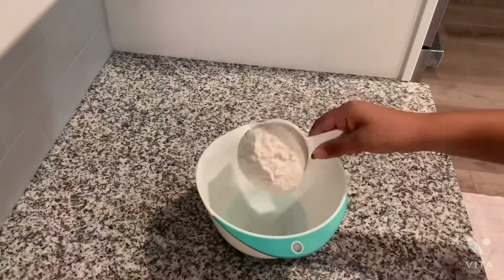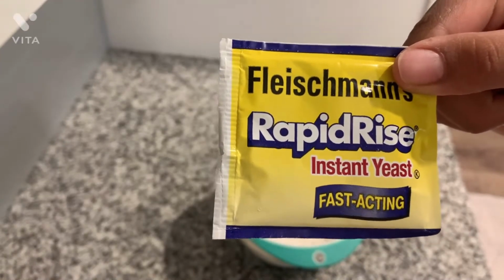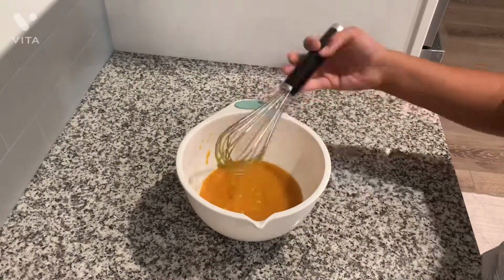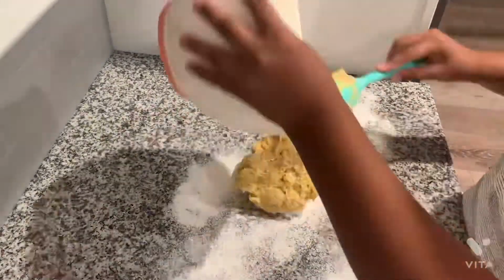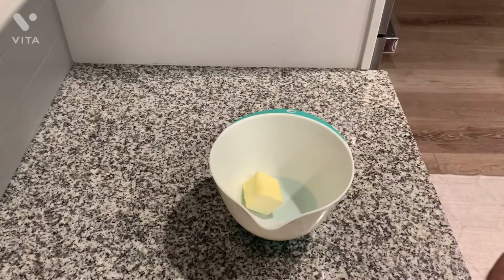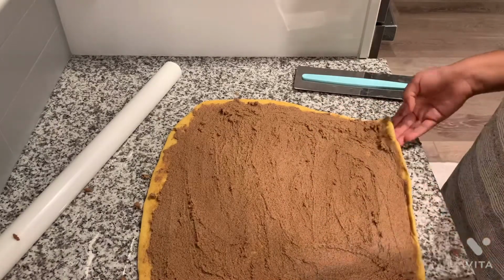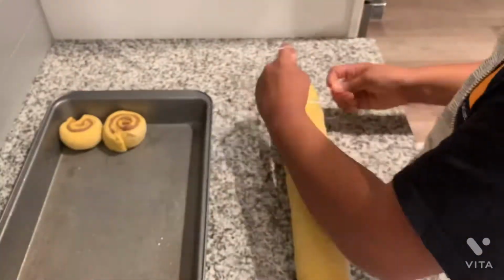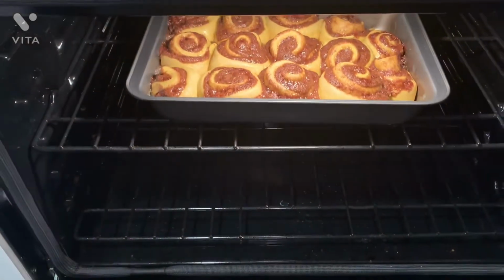Pumpkin Spice Cinnamon Rolls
Dough:
- 1 packet of yeast
- 1/4 cup of white sugar
- 3 1/4 cups of all purpose flour
- 1 teaspoon of salt
- 1 tablespoonful pumpkin spice
- 3/4 cup of warm water
- 2 tablespoons of melted butter
- 2/3 cup of pumpkin purée
- 1 large egg

Cinnamon Filling:
- 4 tablespoons of softened butter
- 3/4 cup of brown sugar
- 1 1/2 teaspoon of cinnamon
- 1 1/2 teaspoons of pumpkin spice

Cream Cheese + Maple Glaze:
- 3 oz. of softened cream cheese
- 1/4 cup of softened butter
- 2 tablespoons of maple syrup
- 1 tablespoon of vanilla extract
- 1 tablespoon of heavy cream
- 1 cup of powdered sugar